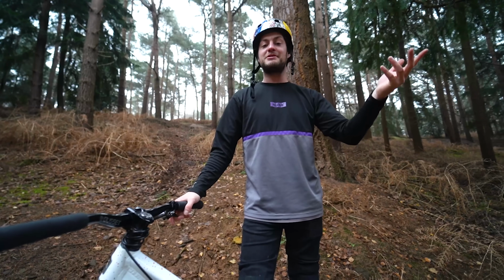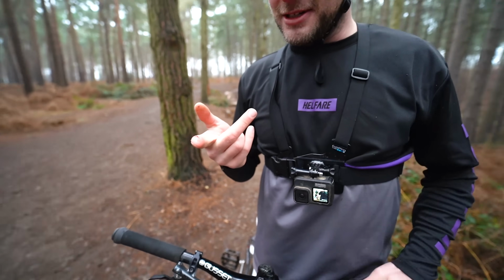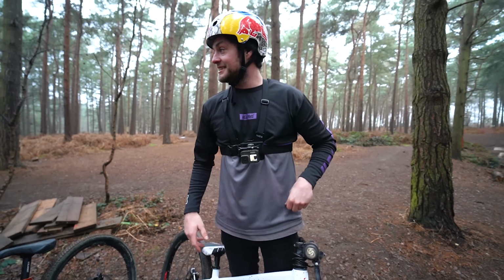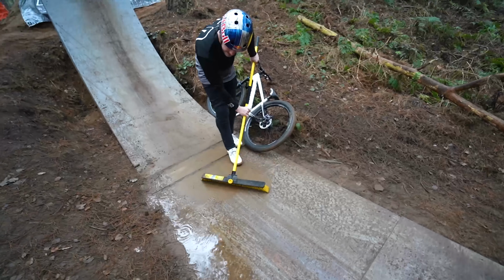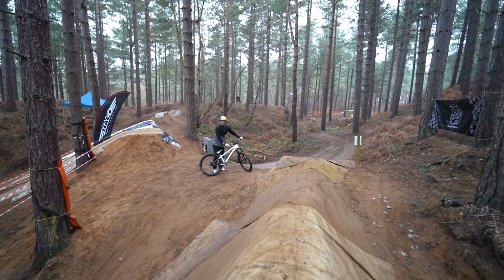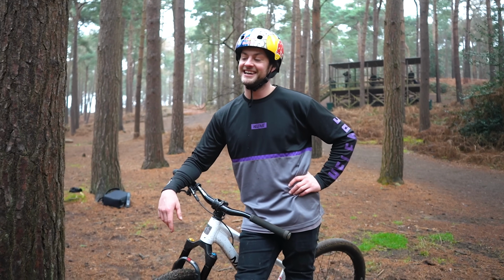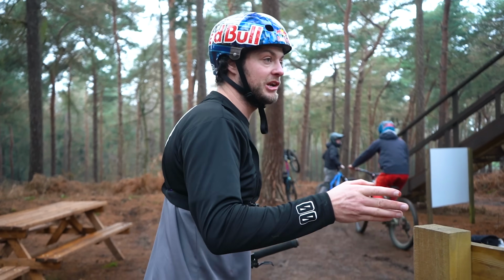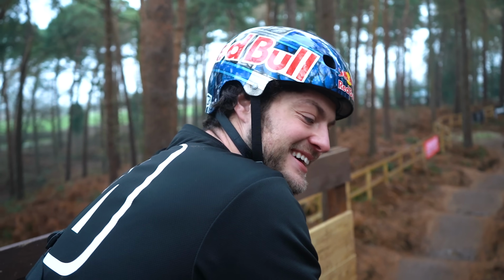CUSTOM FREERIDE LINES ON MY DIRT JUMP BIKE!!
Merry Christmas everyone! I hope you all have a lovely festive period to see off 2021! Me, Ben and Jamie went to ride our dirt jump bikes at Chicksands Bike Park. The place where earlier this year I attempted the quest to ride my MTB down a Douglas Fir tree - a questionable world's first... Chicksands is sick and all the jumps, drops and downhill tracks are really well maintained right now, the dirt jumps have new kickers too which will be awesome. So we rode the whole bike park and found some creative freeride lines to enjoy on my new hardtail. Enjoy the riding and Jamie's progression too!

Legends